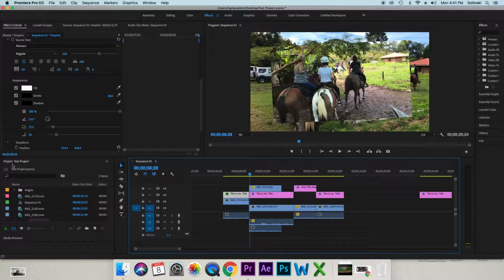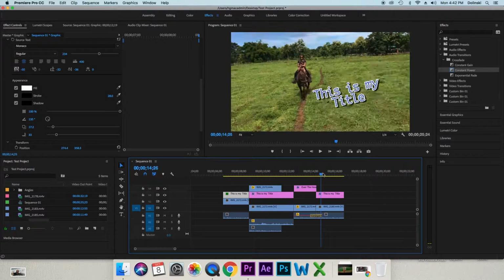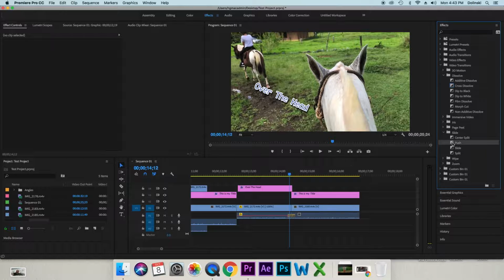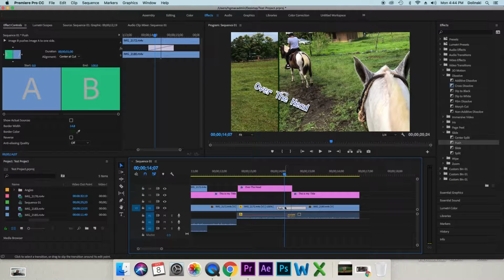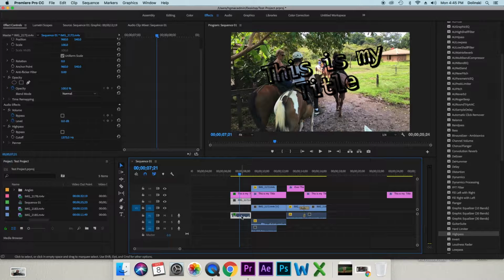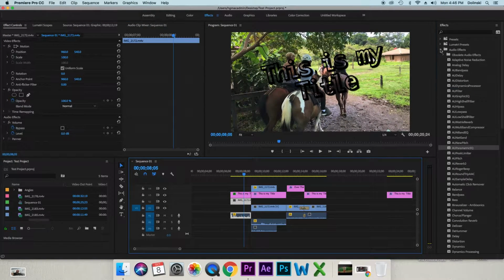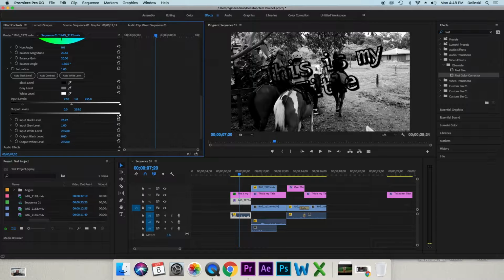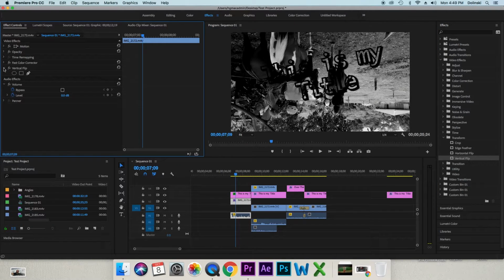Premiere Pro CC Tutorial | Effects and Transitions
For Students at Shaftesbury High School in Digital Pictures and Film